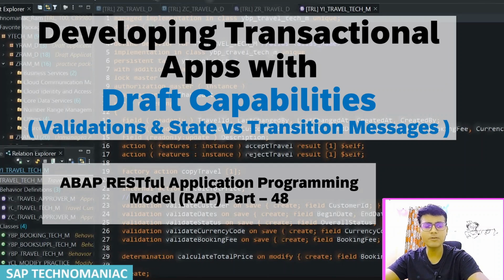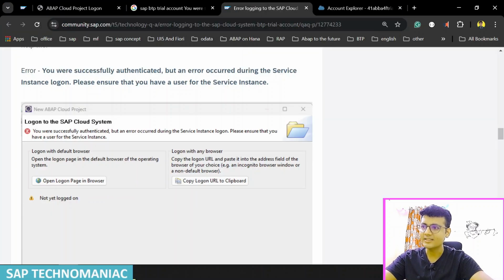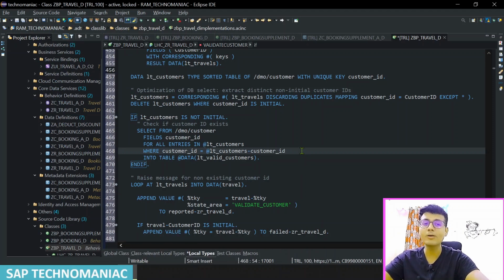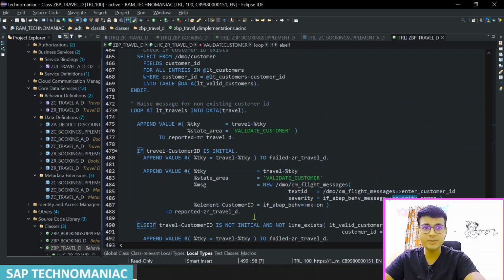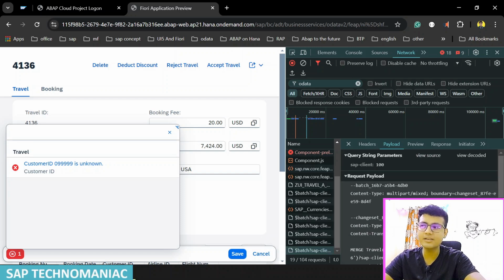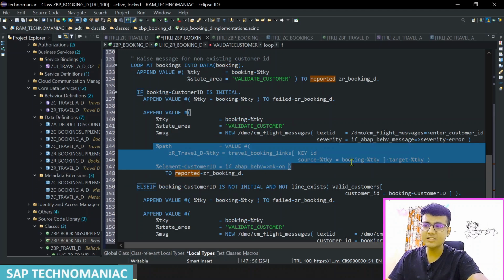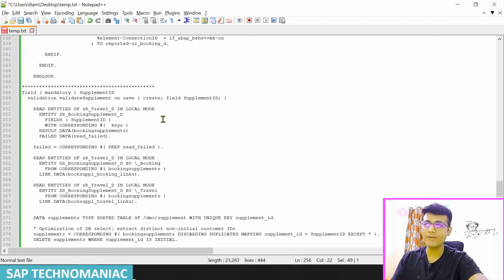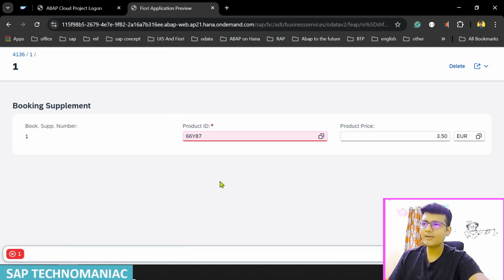SAP RAP Validations: Early Save Phase & ABAP Code Cleaner | Part 48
Welcome back to Part 48 of our comprehensive SAP RAP (RESTful Application Programming) series! Today, we are focusing on implementing Validations in a Managed business object scenario, perfectly setting the stage before we move into fully draft-enabled applications.

In this session, you will learn the core principles of validations—specifically why they only occur during the early save phase and why they should never be used to modify data (leave that to determinations!). We will implement validation methods across Travel, Booking, and Booking Supplement entities. Crucially, we dive into the mechanics of State Messages, showing you how to invalidate old messages before raising new ones to keep your UI perfectly consistent.

What You Will Learn in This Video:

Validation Principles: Why validations belong strictly in the save sequence (early save phase) and the strict rule against modifying data inside them.

State vs. Transition Messages: Understanding the vital role of state messages for draft-enabled apps, and the process of invalidating old messages before raising new ones.

Handling Child/Grandchild Entities: The exact technique for passing root/parent keys via the %path so errors from Booking or Booking Supplement entities are correctly linked to the specific instance.

Implementation Walkthrough: Step-by-step coding of validation methods for the complete BO hierarchy.

Tooling Tip: Why you should be using the ABAP Code Cleaner tool in Eclipse to maintain impeccable code standards.

⏱️ Video Chapters:
0:00 - Introduction to Part 48 & Validation Principles
0:52 - Validations vs. Determinations (Early Save Phase)
5:08 - Implementing Validations for Travel Entities
10:57 - Tooling Tip: Using the ABAP Code Cleaner in Eclipse
14:30 - State Messages: Invalidating Previous Errors
26:05 - Implementing Validations for Booking Entities
29:33 - Routing Child Entity Errors using %path
37:05 - Grandchild Entities (Booking Supplement) Error Handling
41:58 - Summary & Preparing for Draft-Enabled Apps